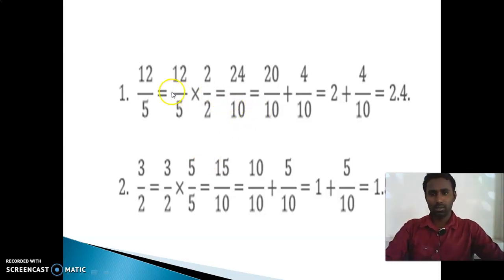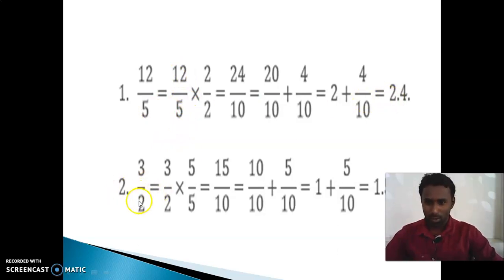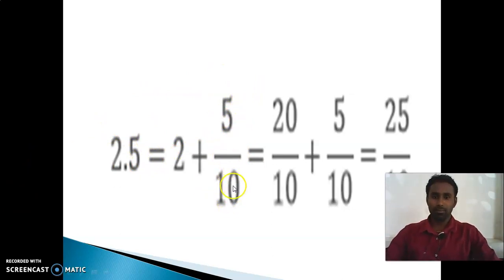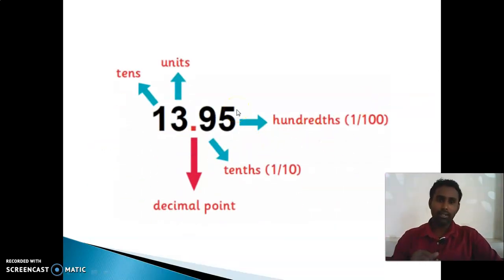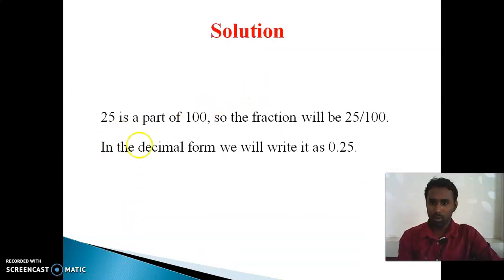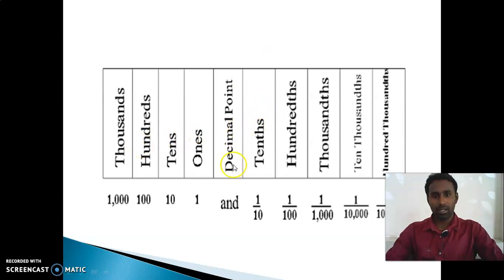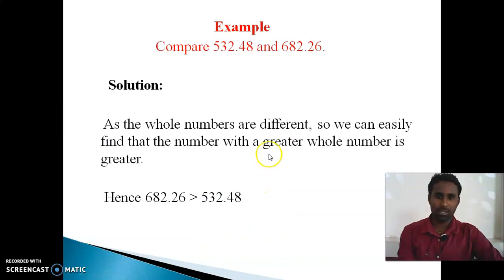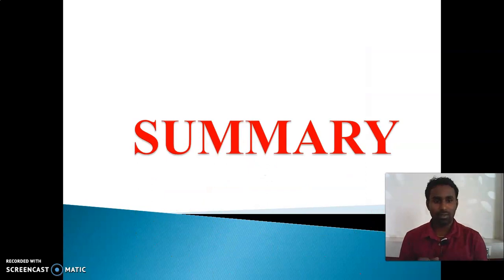GGVS6 SM C8 DECIMALS P2